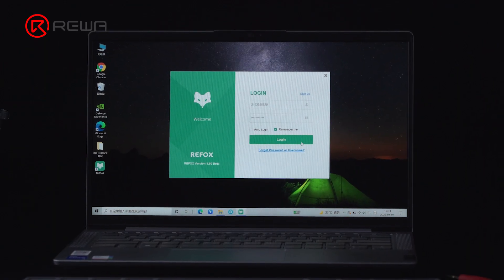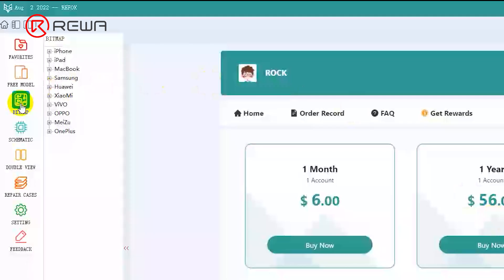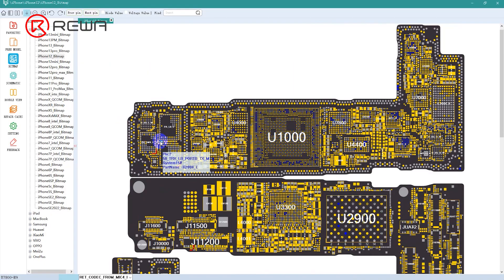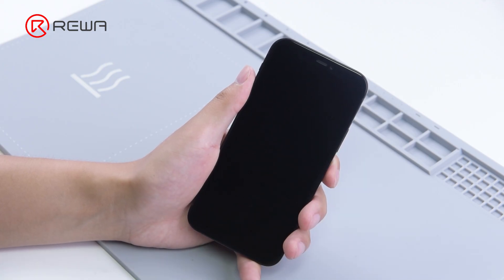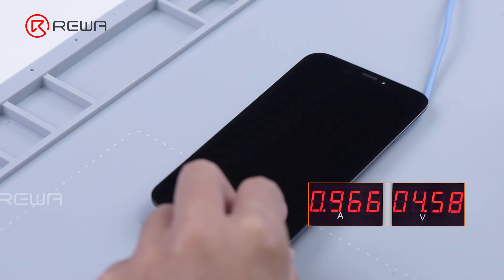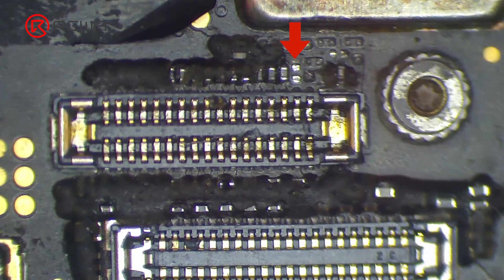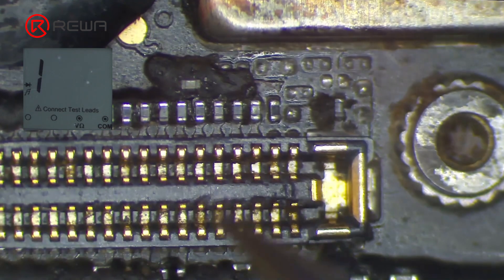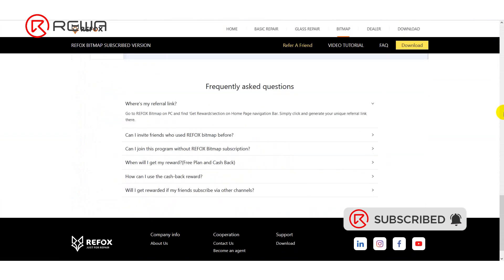A Beginner Guide (Why & How) to Using Boardview Schematics for Phone Repairs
Boardview software is an indispensable tool for phone board repairs. It can help us recognize components & circuits on the motherboard and understands their contacts. Today we will be taking a look at REFOX Boardview software and see how we can use it in a repair.

Some ideas for the video are from our friend @HansRepair. He is a young & talented video creator giving insights and educating everyone about phone repairs.